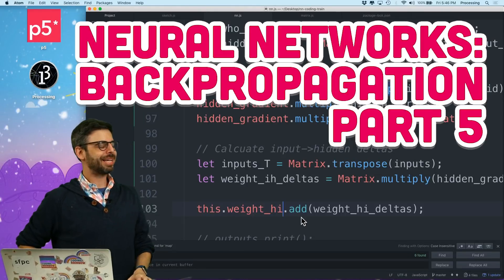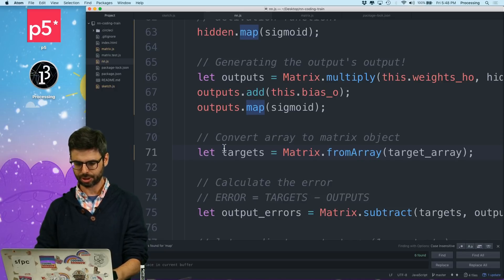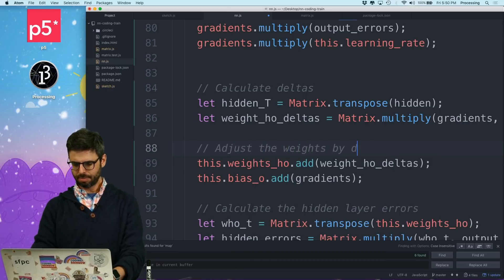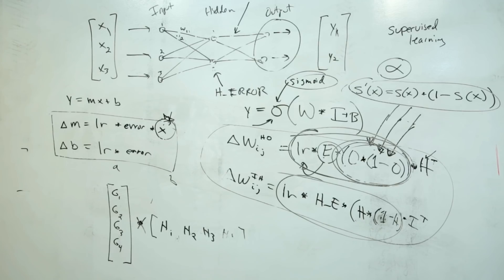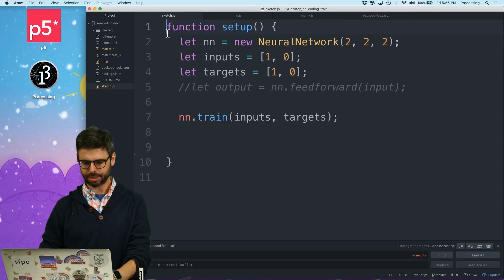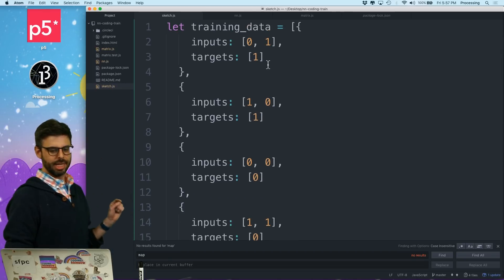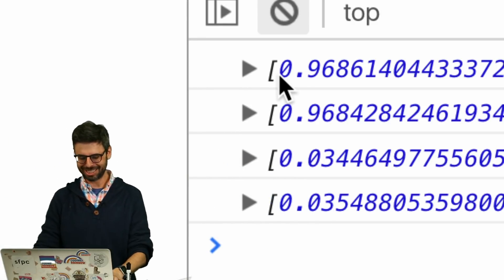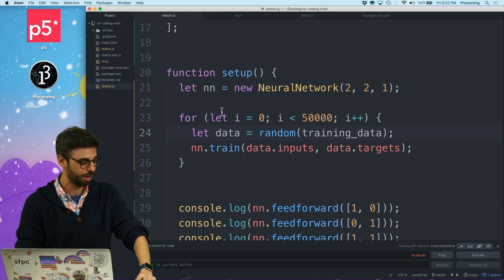10.18: Neural Networks: Backpropagation Part 5 - The Nature of Code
In this video, I implement the formulas for "gradient descent" and adjust the bias in the train function of my "toy" JavaScript neural network library. I also test the library with a simple XOR dataset. Code

Timestamps:
0:00 Introduction
0:14 Fix some mixtakes
2:29 Add the deltas for the bias
3:54 Adjust the bias by its deltas
5:57 Stochastic gradient descent
7:26 Architecture for XOR problem
8:15 Training data
13:05 Randomize the training data
13:38 Start training
14:19 Outro